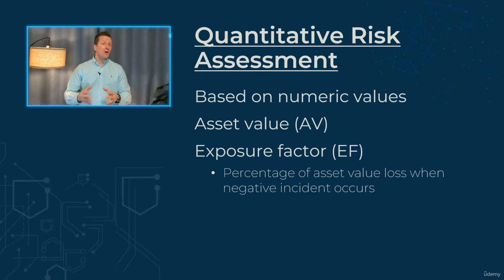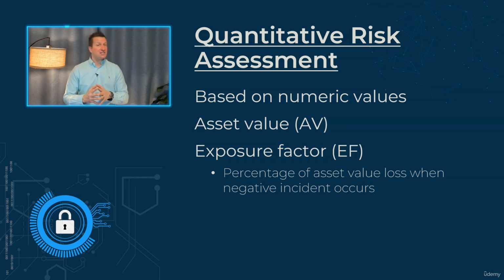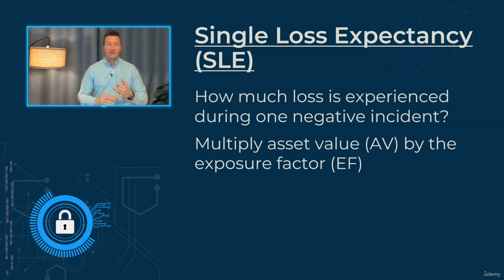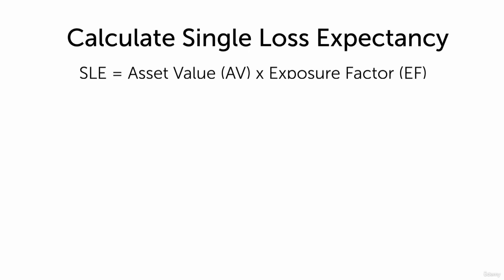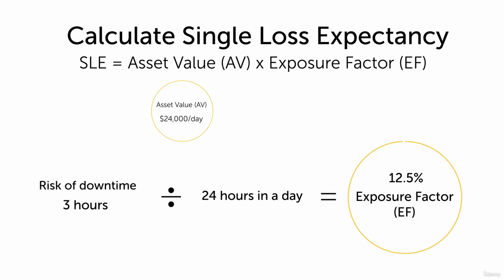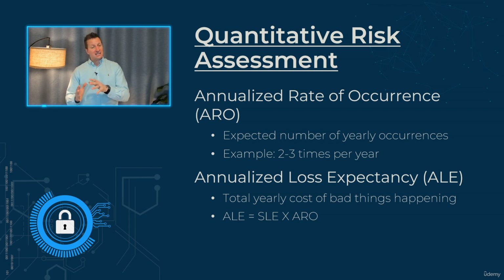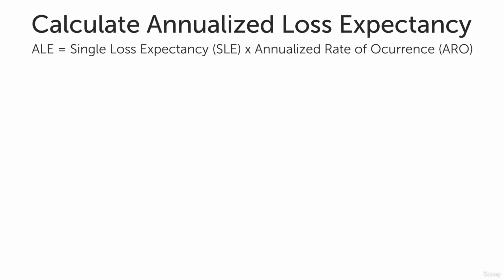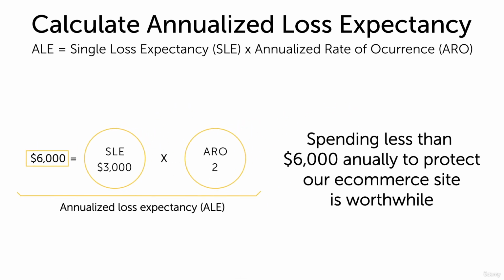11 Quantitative Risk Assessments